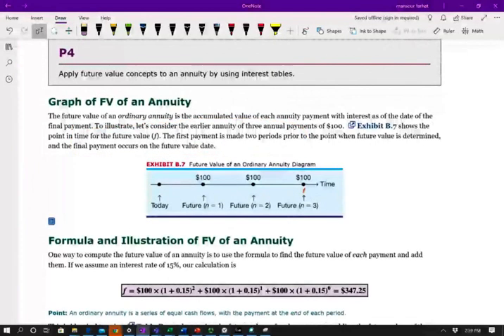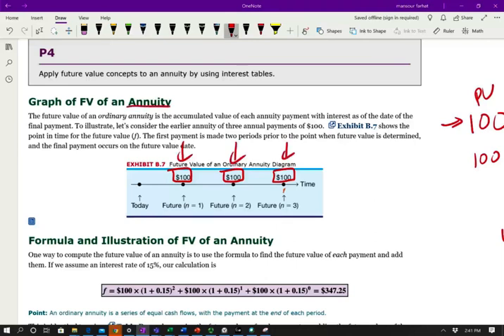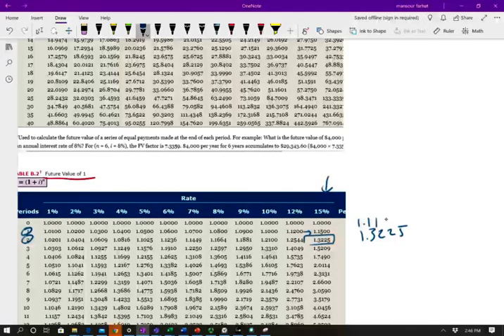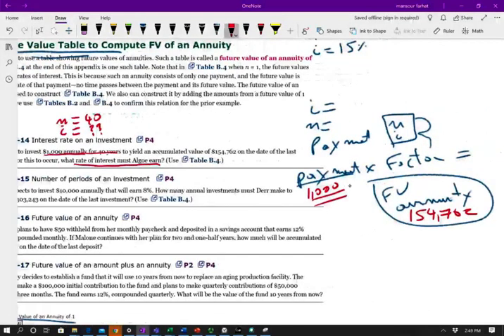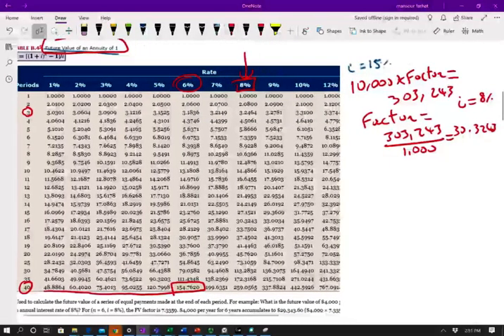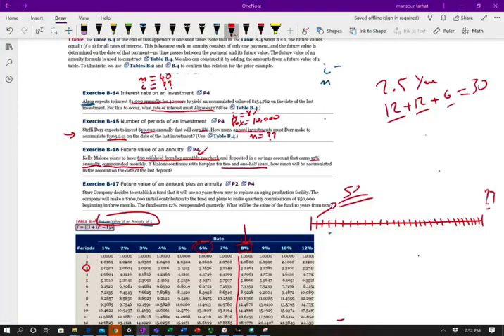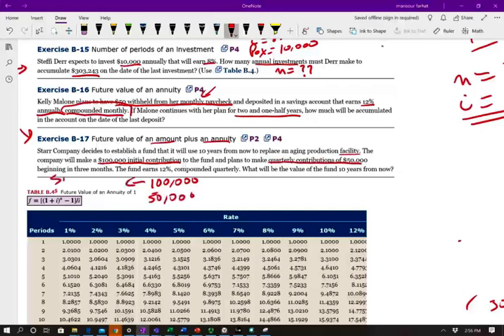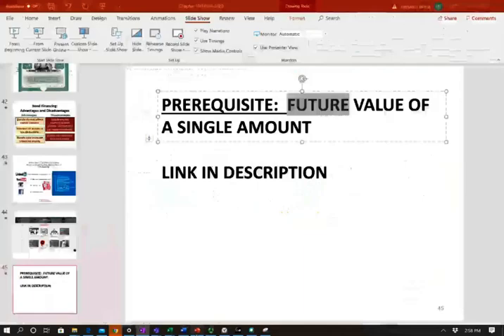Future Value of an Annuity | Time Value of Money | Financial Accounting Course CPA Exam FAR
Future value of an annuity is the value of equally spaced payments at some point in the future.  The future value of annuity is the value of payments at a point in the future, based on a consistent rate of return.